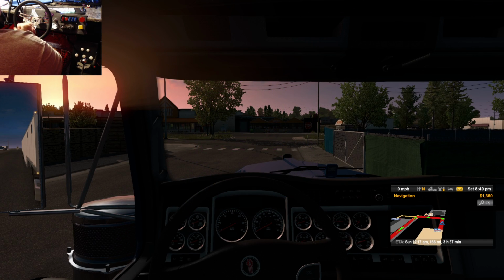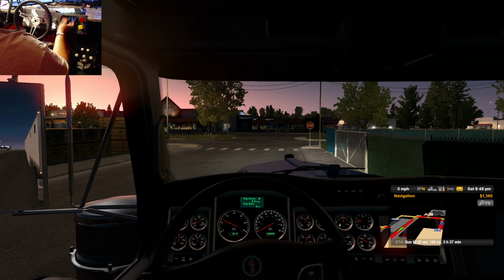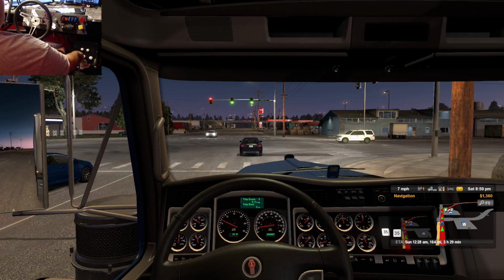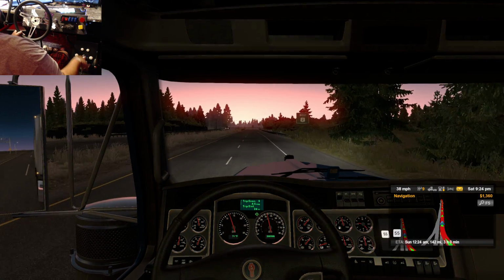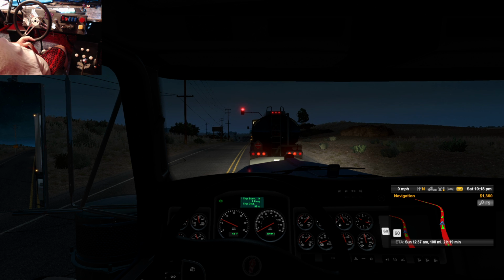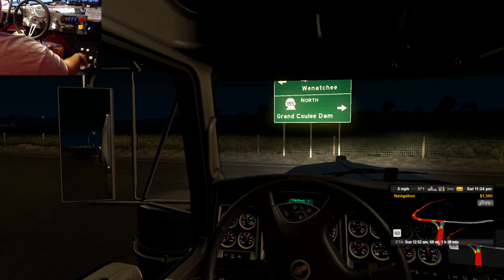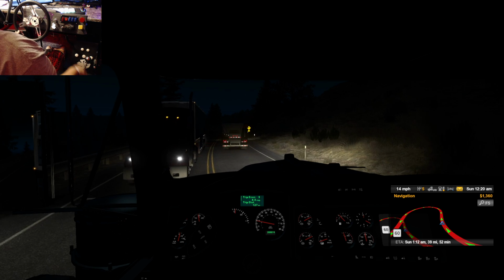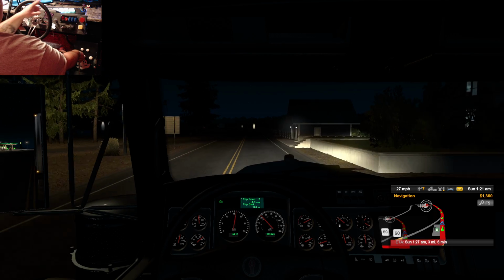KENWORTH HAULING WOOD CHIPS - LOGITECH G29 - CUSTOM DRIVING RIG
Today we head out in the Kenworth to make a quick run!